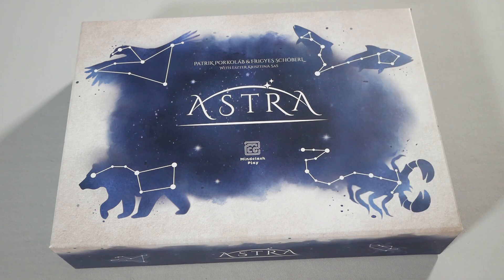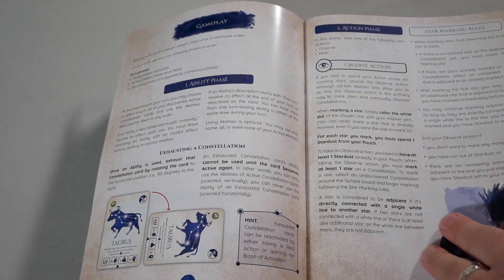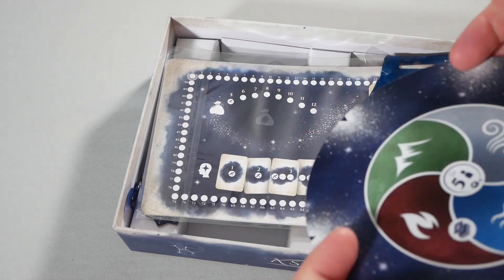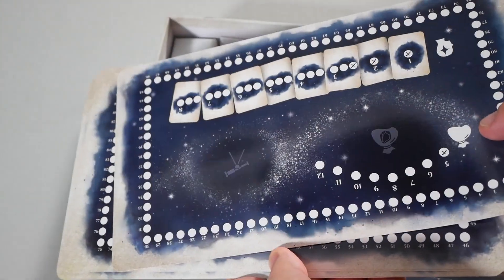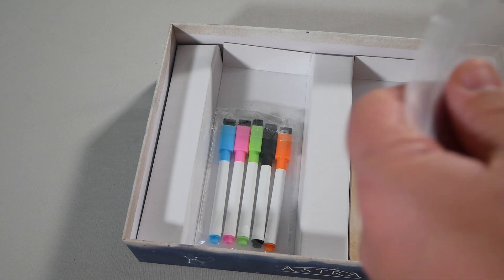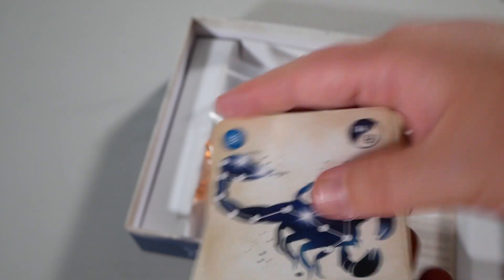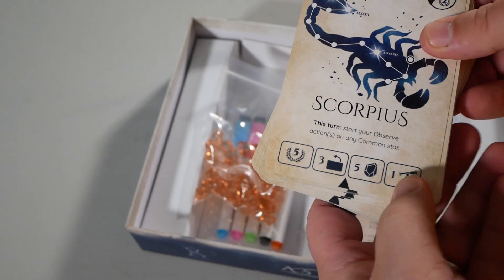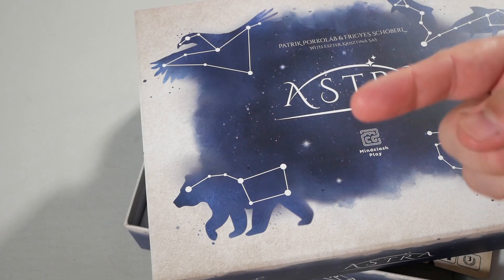Astra - What's in the Box?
Everybody wants to know what’s in the box… WHAT’S IN THE BOX?
Boxes contain stuff and things.  I will remove that stuff and those things and show them to you.  Today we are looking atAstra from Mindclash Games. You are using your player color dry erase marker and stardust to mark starts on the constellation cards. Either finish off the constellation to get it for its special power, or if you don’t get the card  get a boon based on how many stars you have marked off.